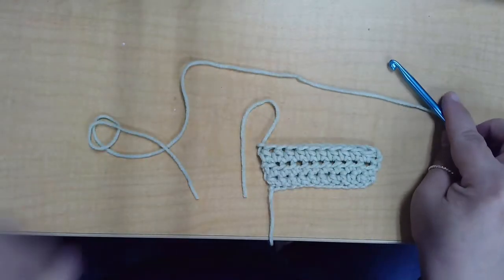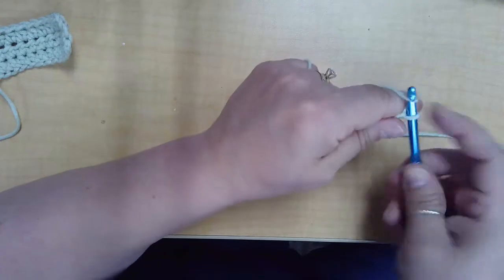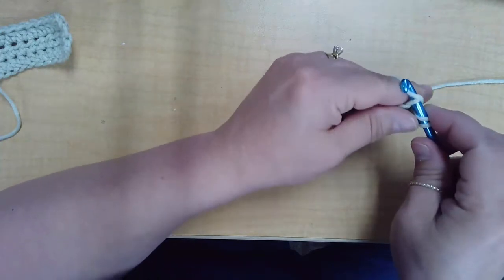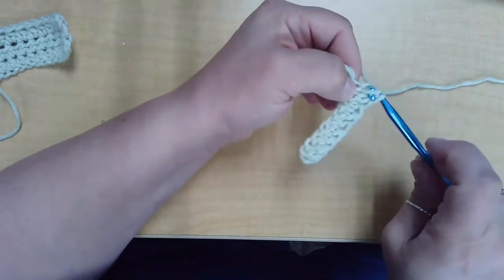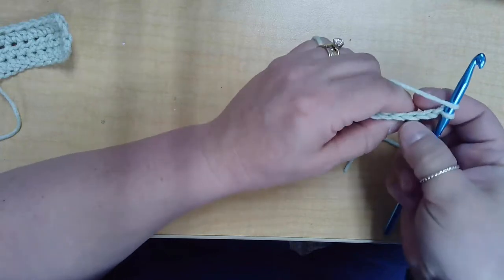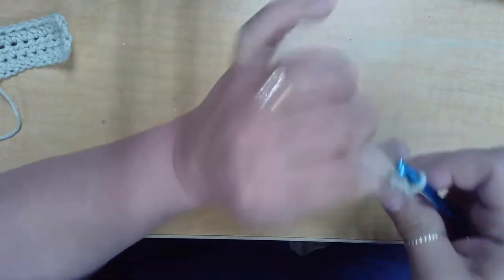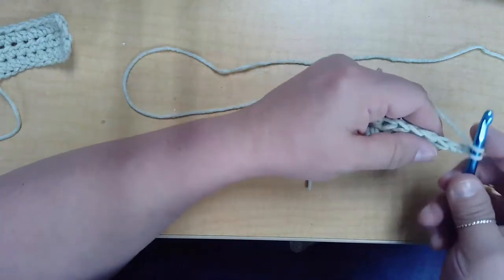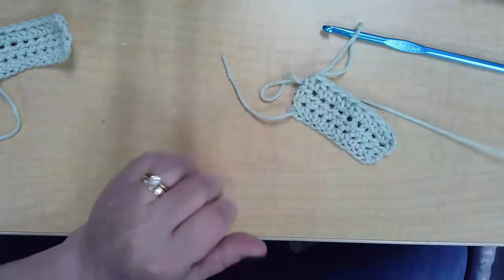How to do the Half Double Crochet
Viewers will learn how to do the half double crochet (HDC) stitch.